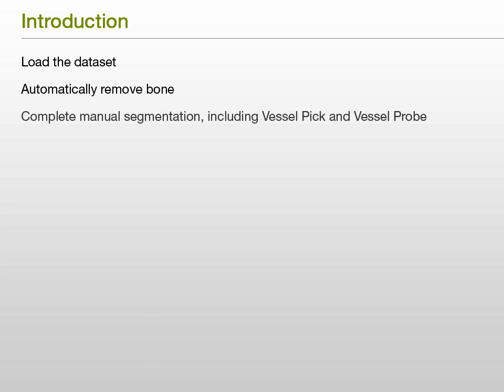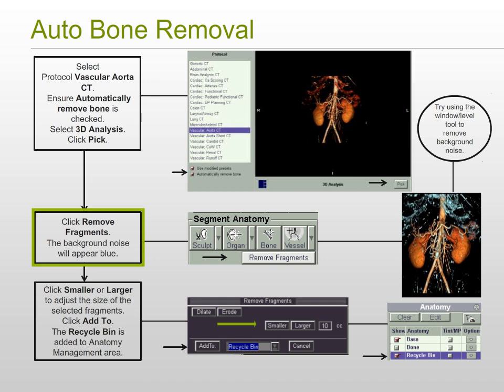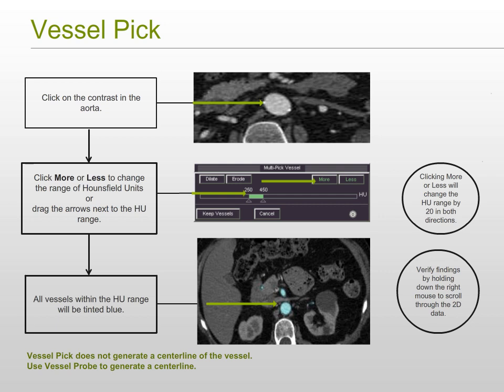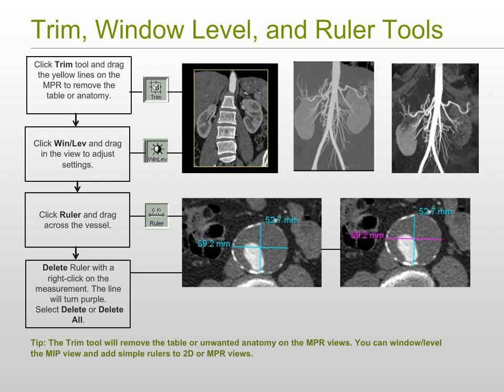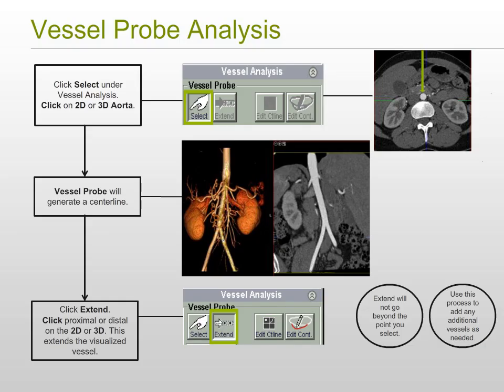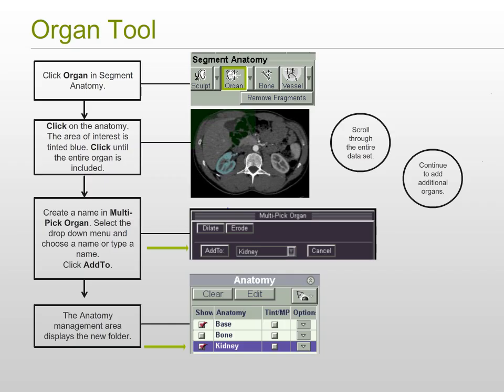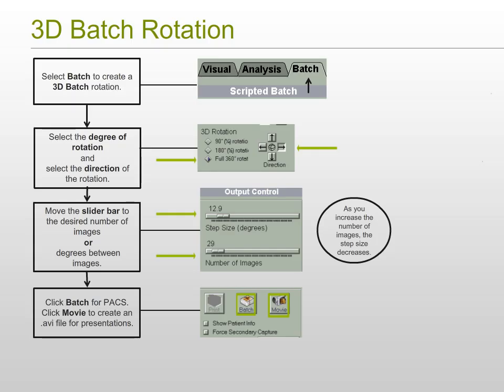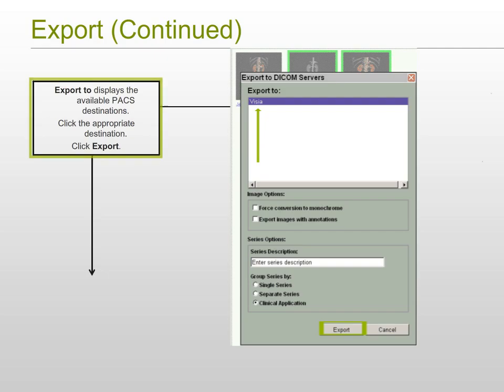Vitrea Aorta CTA Workflow